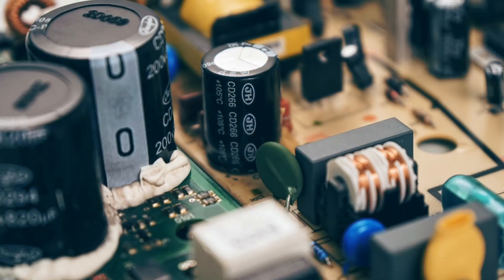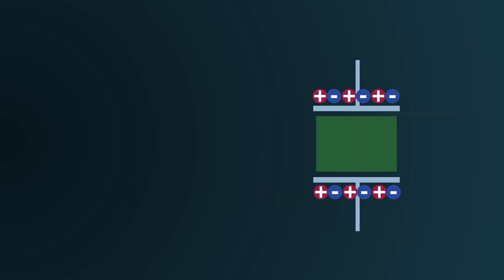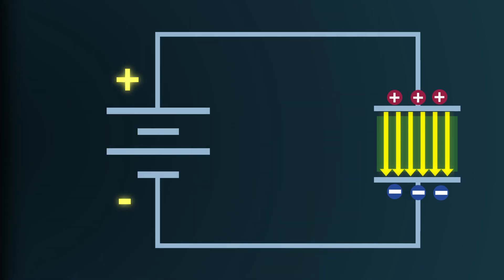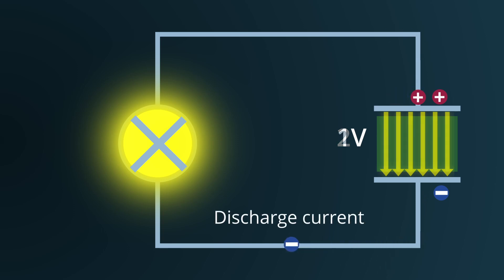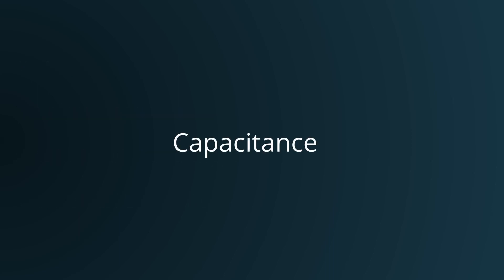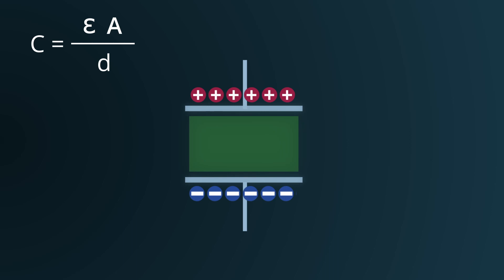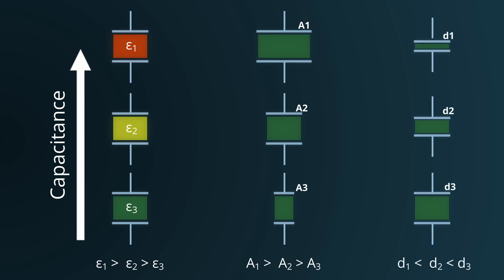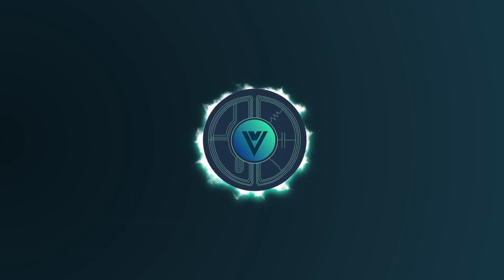Capacitors Explained: The Science Behind How Capacitors Work & Their Role in Circuits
Unlock the mystery of capacitors in our comprehensive guide! Dive deep into the basics of how capacitors work, their crucial role in circuitry, and their varying types. In this animation-rich video, we break down the working principle of capacitors, offering a visual treat that makes understanding this component a breeze.

🎥 Chapters:
00:13 - Different Types of Capacitors: A Visual Guide
00:26 - The Role of Dielectrics in Capacitors: Charge Storage Uncovered
00:45 - See the Charging & Discharging Process in Action
02:45 - Factors Influencing Capacitance: A Deep Dive
04:10 - Measuring Capacitance: Units & Their Application in Real-World Devices
04:30 - Wrap Up

Dive deeper, learn more, and stay curious with our animated explanations!

📖 Further Readings & Resources:

   Great electronics book ➡️ Practical Electronics for Inventors, Fourth Edition

🛠️ Tools Used in Electronics:

    Professional Multimeter  ➡️ Bheem Fluke 17B+ F17B+ Professional Digital Multimeter Measuring Tool

Essential Keywords: Capacitors, Electrical Engineering, Circuit Analysis, Charge Storage, Dielectrics, Electronics Basics, Capacitor Working Principle.